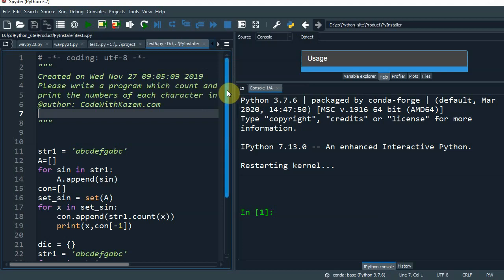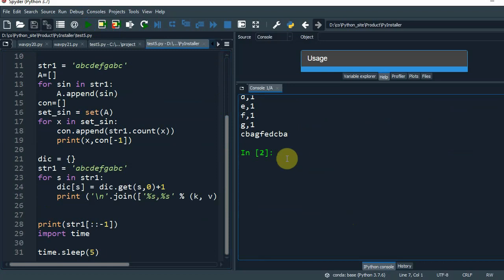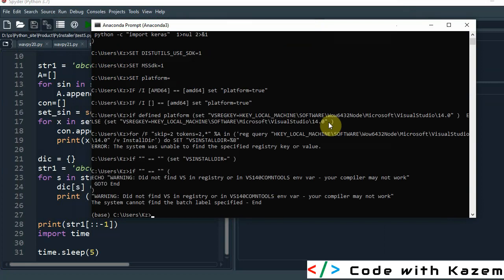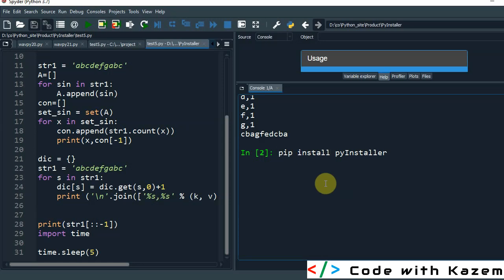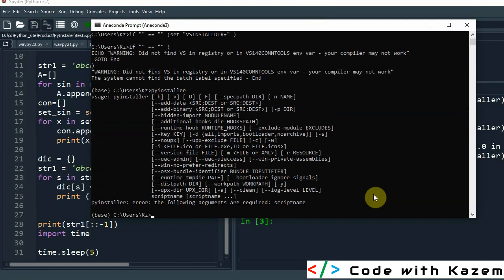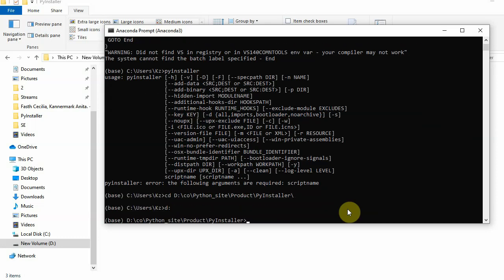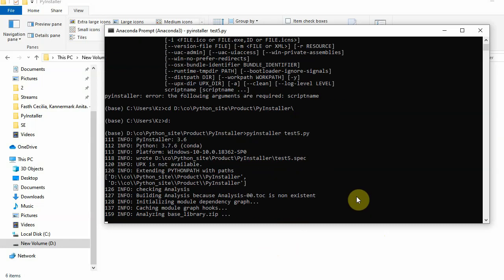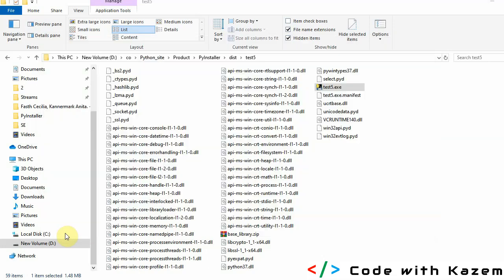Convert Python code to EXE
How to convert any python code to standalone application file (.exe) that can be run in any operating systems (windows, Mac, Linux).